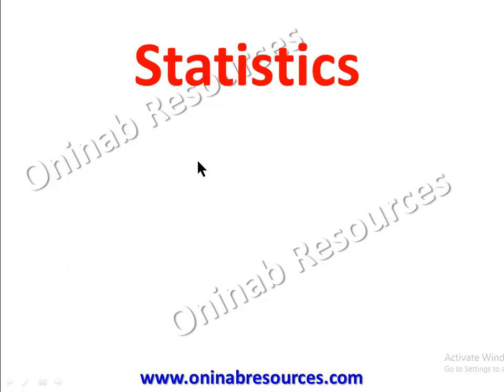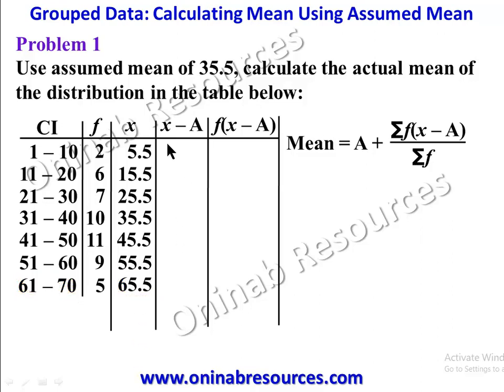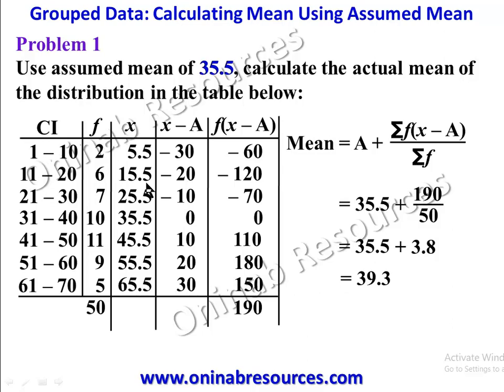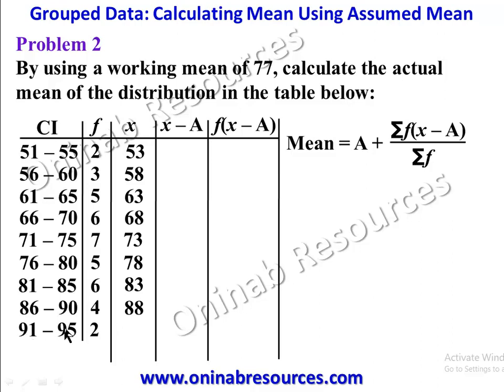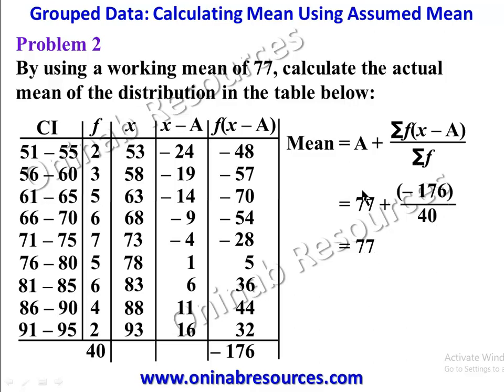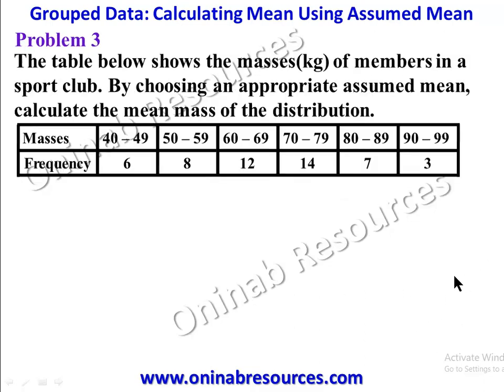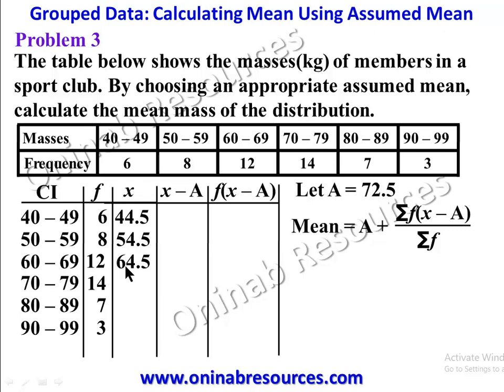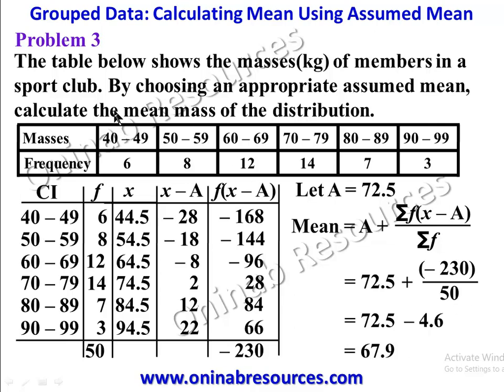Calculating Mean using Assumed Mean.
In this video, we covered in detail, how to calculate mean using assumed mean or working mean.
Get more on
Mean, median and mode of grouped data:
Part 1

) to view all the videos on our YouTube channel as categorised.

Left and Right Hands